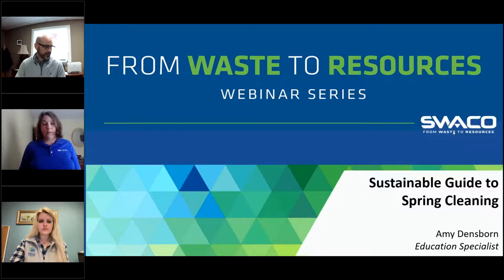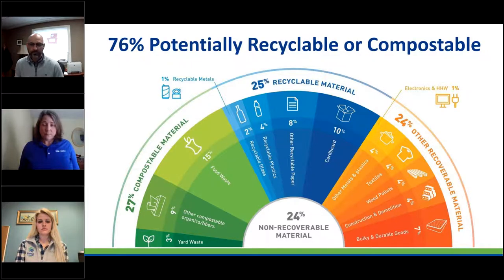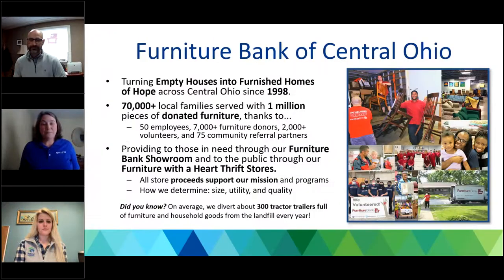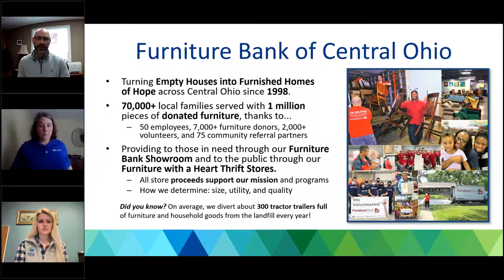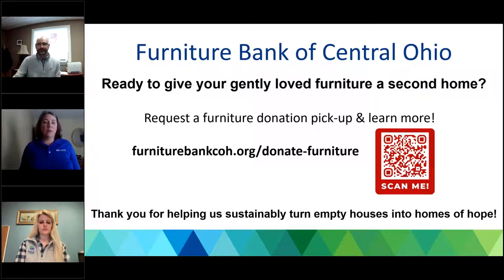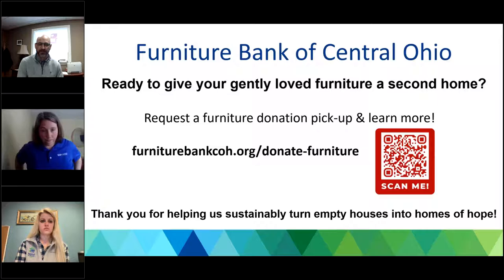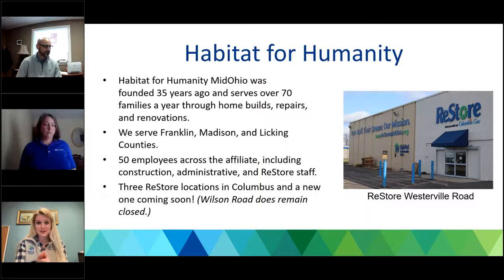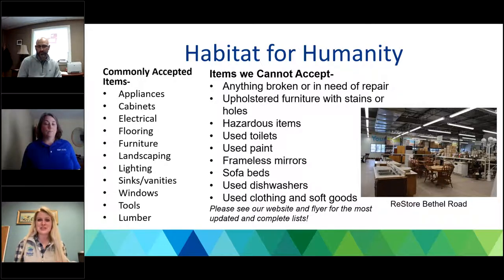Sustainable Guide to Spring Cleaning 2022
SWACO hosts a webinar with Furniture Bank of Central Ohio & Habitat for Humanity to share insider tips on how donating your no longer needed, yet still-useful household items can help local families and residents.